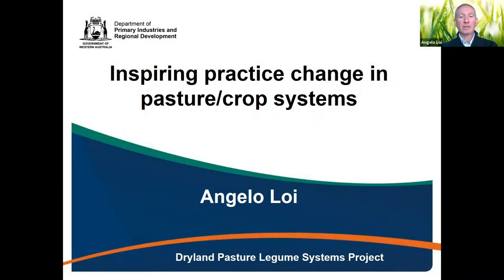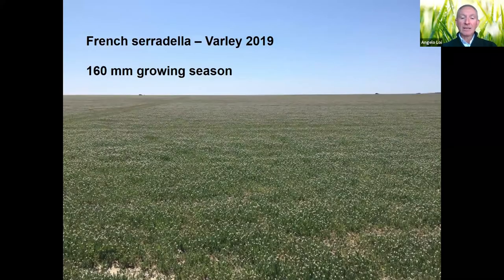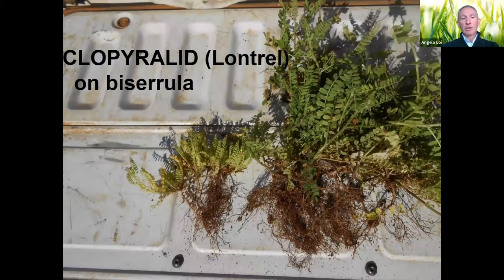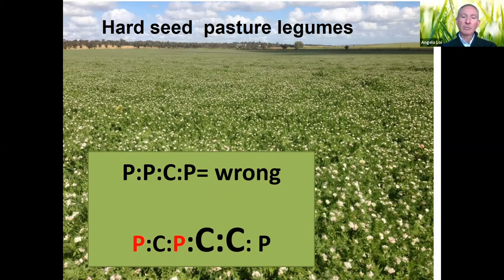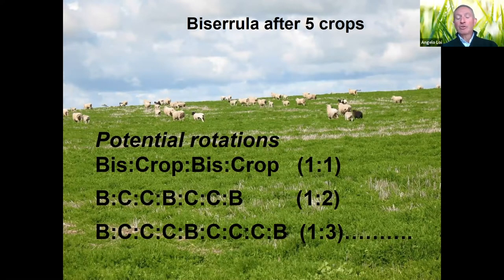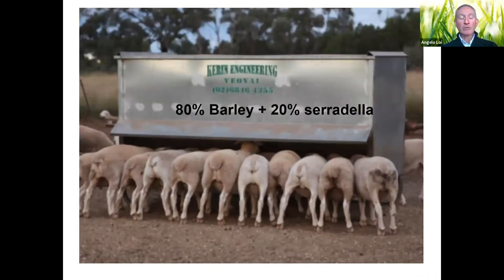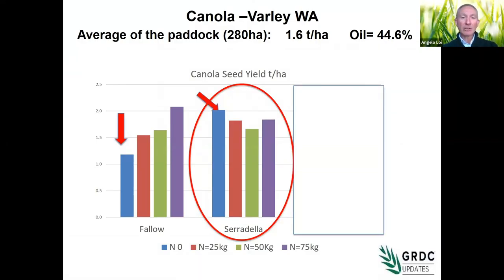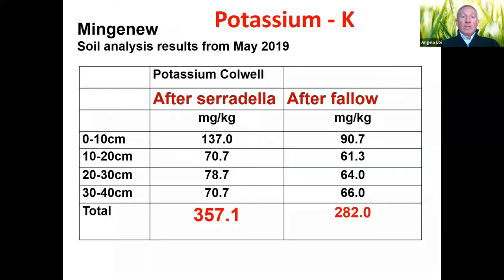Angelo Loi – Mediterranean pasture/crop systems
Inspiring practice change in Mediterranean pasture/crop systems.
Praktiese veranderinge in Mediterreense weidings/gewasstelsels.